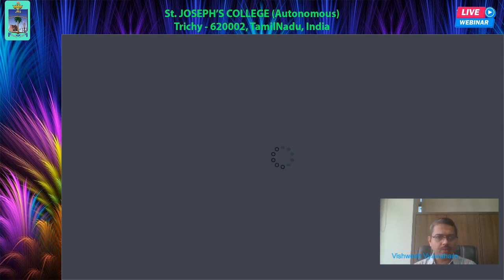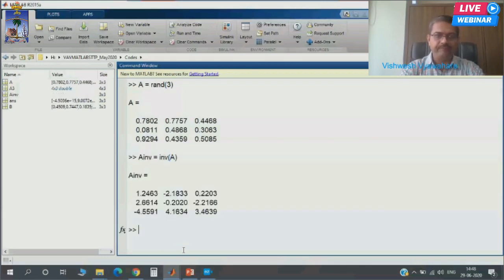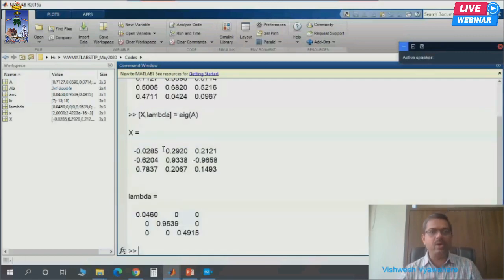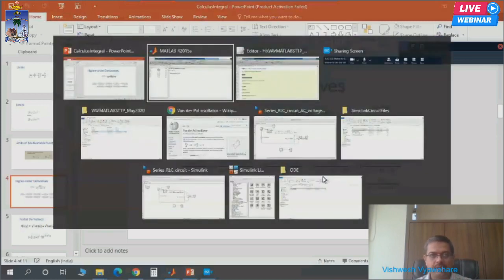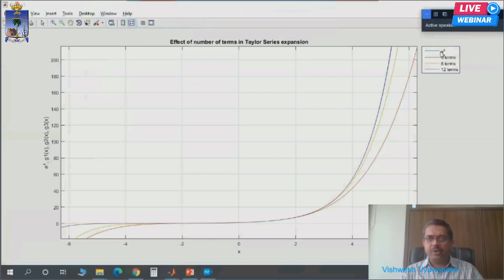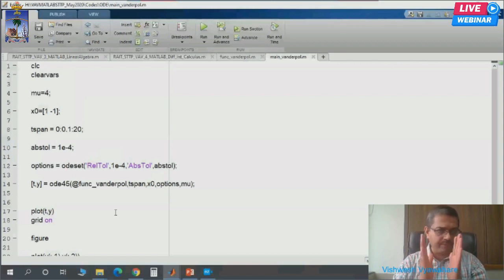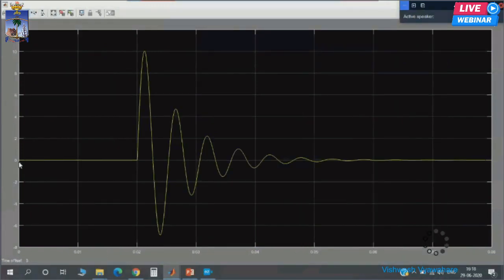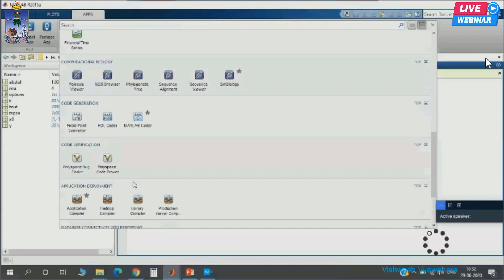SJC ELE MATLAB FOR BEGINNERS PART 3